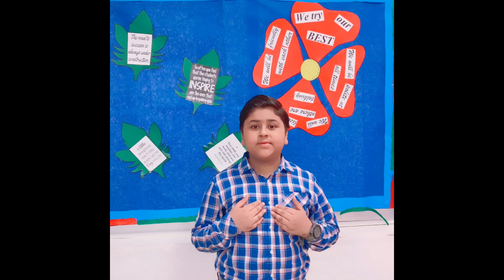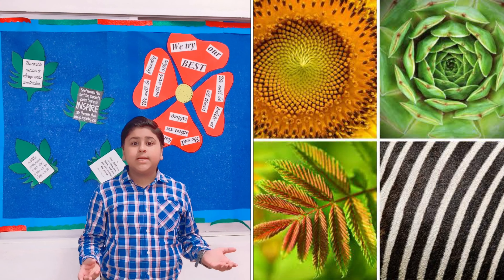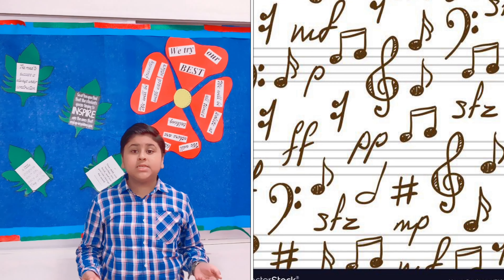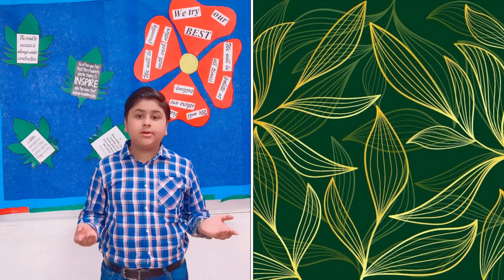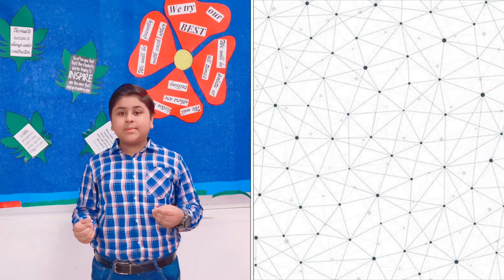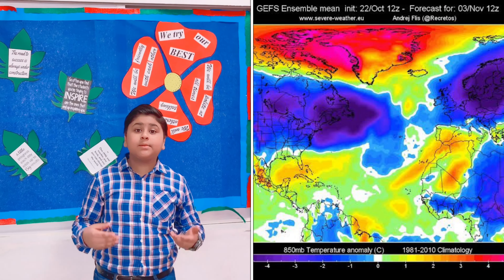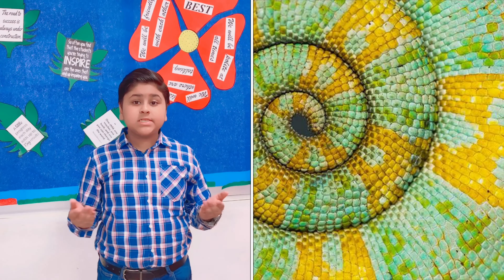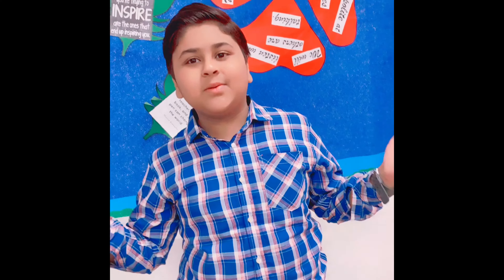Patterns in Real Life Nature and Number Patterns